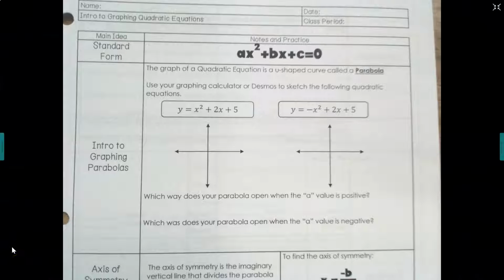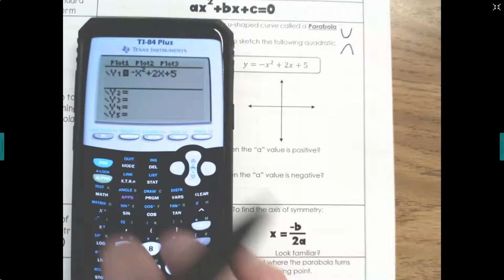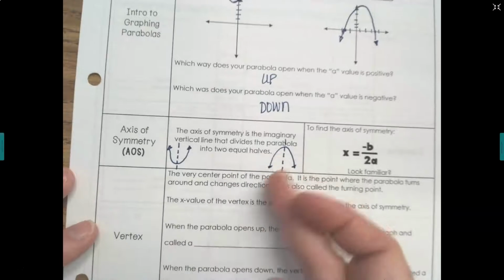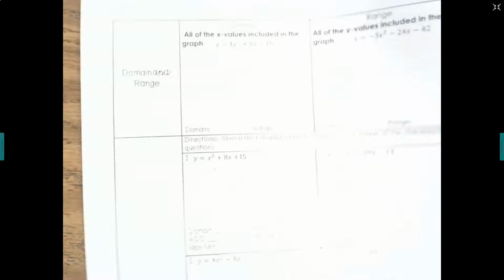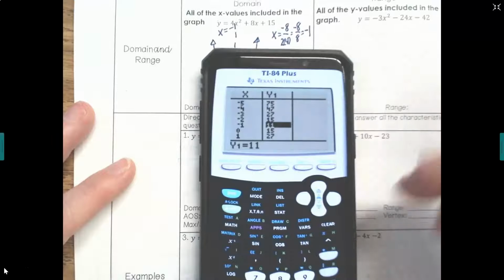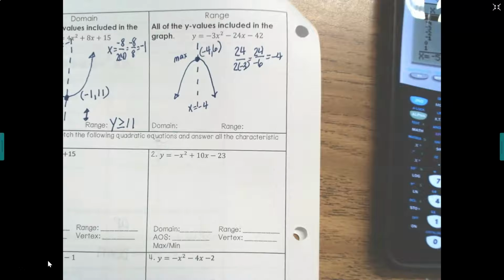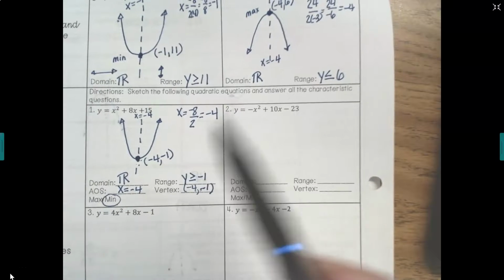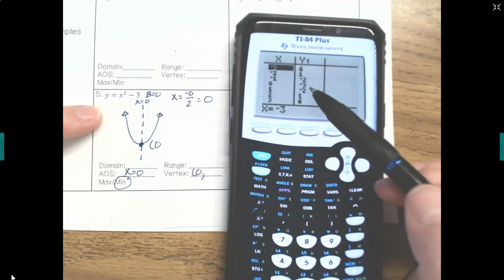Intro to Graphing Quadratics Notes